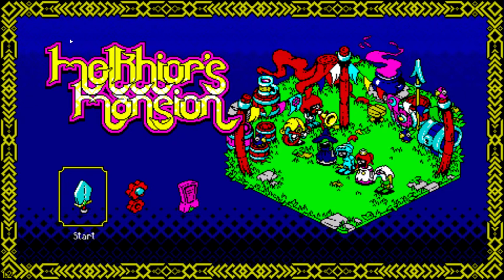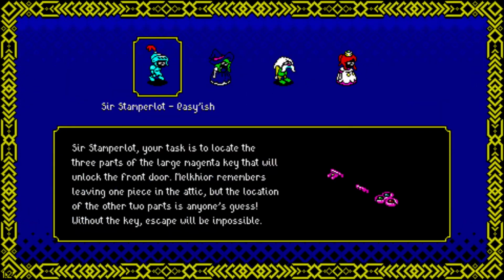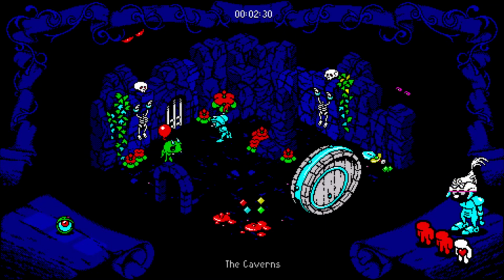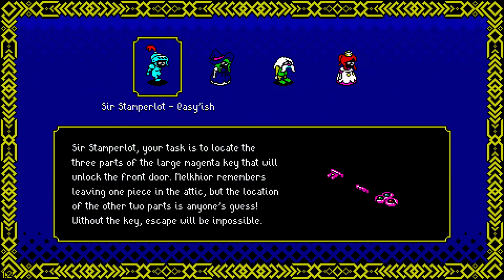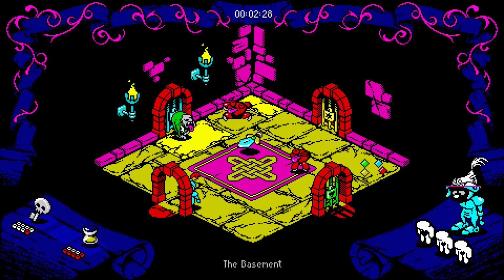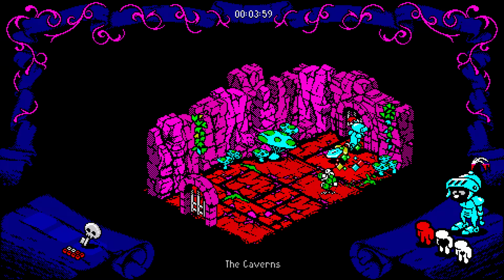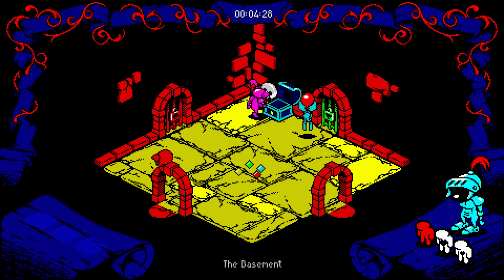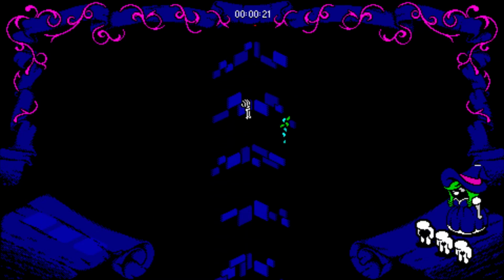Delboy3k1's Random Gameplay Video - Melkhiors Mansion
Hello all - Some have asked to see me playing a game being as I am a RetroAdkt LOL, so here we go with Video 12 of possibly many more - Audio will improve as I start to use something other than inbuilt software - Hope its entertaining and fun though :-)

All copyright is with the programmer and distributer of the game

Versions :  Windows, Linux, Apple Mac